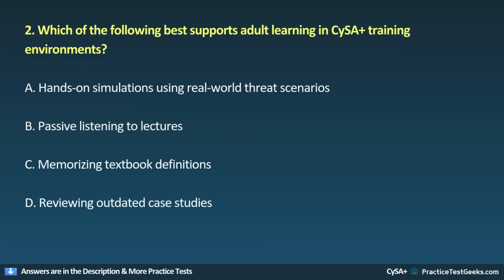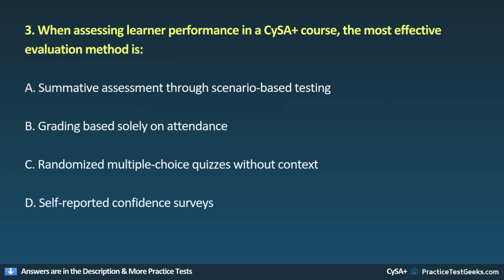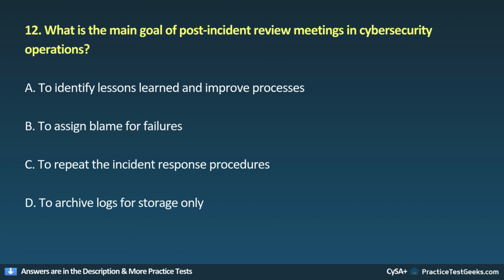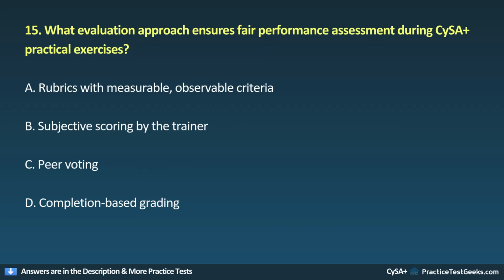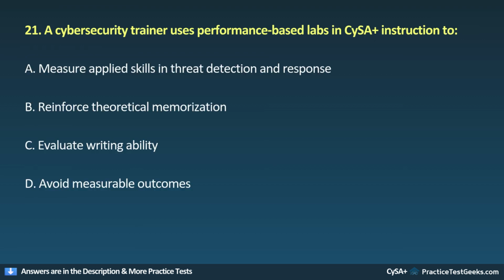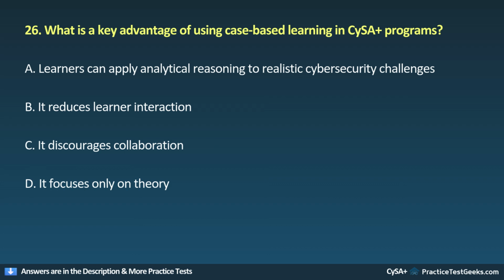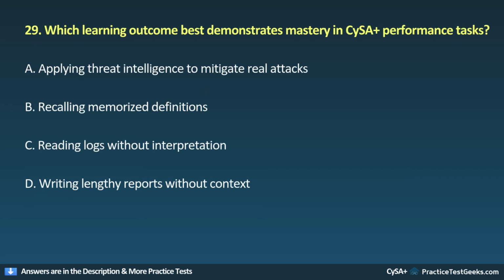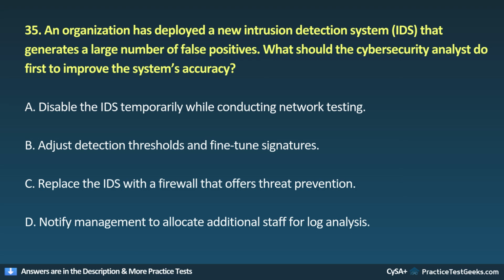CySA+ Practice Test 2026 Cybersecurity Analyst Certification Exam Questions & Test Prep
Prepare for your Cybersecurity Analyst exam with comprehensive practice questions and test preparation strategies for 2026.